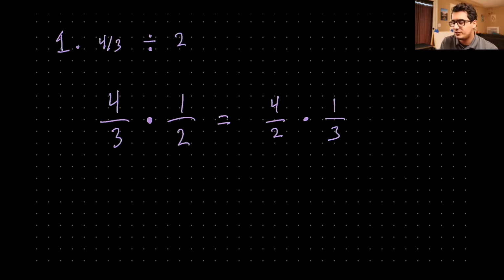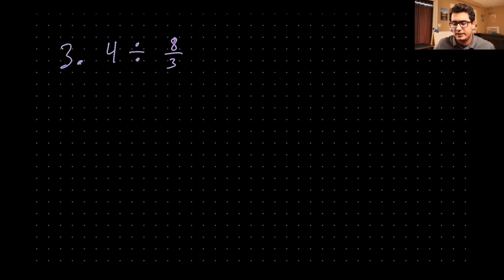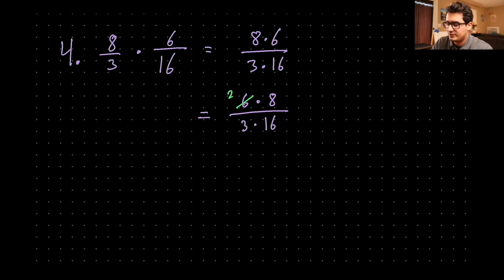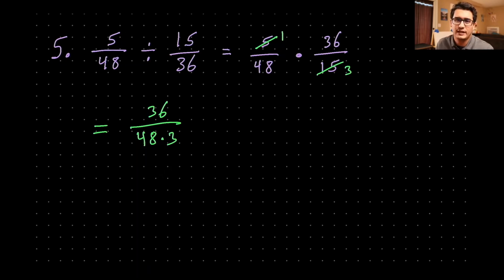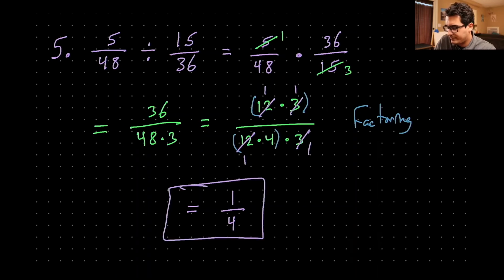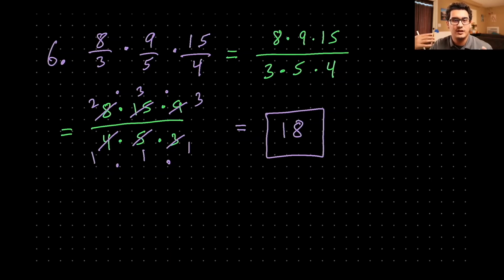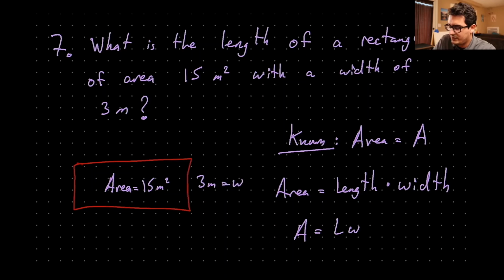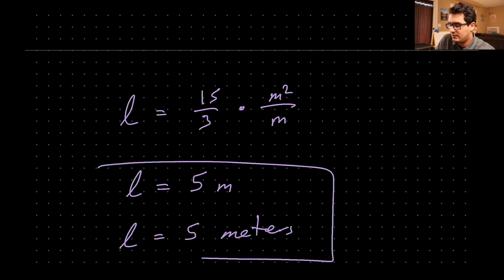My Best Tips for Multiplying and Reducing Fractions with Examples | Problem Solving with Ross - 01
In this video we use relevant examples to cover our best tips for understanding how to multiply fractions as well as simplify or reduce fractions. Our goal is to help you build your confidence with fractions whether you are a student, a guardian unprepared for that Zoom life, or simply navigating a less-structured learning journey.

This content is inspired from partnerships with parents to help their students prepare for the transition to algebra and helping high school and college students practice the fundamentals for calculus and introductory science courses like physics and chemistry.

00:00 - Intro
00:11 - Goal of Reducing Fractions
00:16 - List of Tips Begins
00:18 - Tip #1: Don't Cry! Flip and Multiply!
00:25 - Tip #2: Reduce First! or Simplify First!
00:43 - Tip #3: Know When Order Doesn't Matter!
01:18 - Tip #4: Fundamental Rules Stay Constant if Complexity Increases.
01:38 -  Bonus Tip #5: Have Realistic Expectations (Bonus)
02:12 - Transition to Examples
02:22 - Example #1 Dividing a Fraction by a Whole Number
03:33 - Example #2 Dividing a Whole Number by a Fraction
04:55 - Example #3 Dividing a Whole Number by a Fraction
05:46 - Example #4 Multiplying Two Fractions
07:26 - Example #5 Dividing Two Fractions
09:56 - Example #6 Multiplying Three Fractions
12:06 - Bonus Example #7: Algebra and Geometry - Area Application Problem
15:00 - Summary
15:43 - Outro

Digital Pre-Algebra Book (Ch. 4 Fractions)

Our Mission
Tutor to Learn is a channel dedicated to providing tangible and relevant math and physics education to life-long learners with 10+ years of experience tutoring and teaching math and physics ranging from 4th grade to Ph.D level coursework.

We'd love to hear from you about which math and physics topics you're interested in learning more about or which topics you're struggling with!